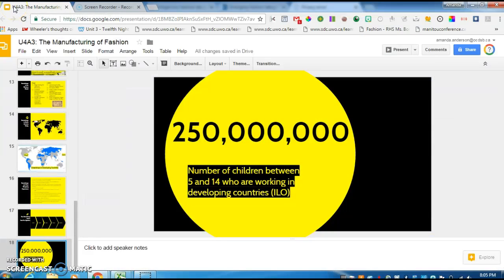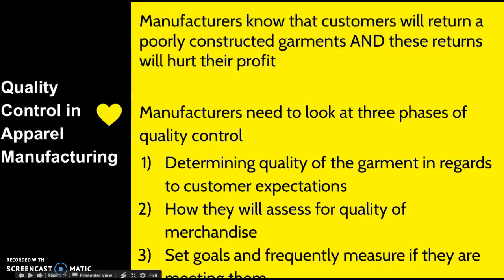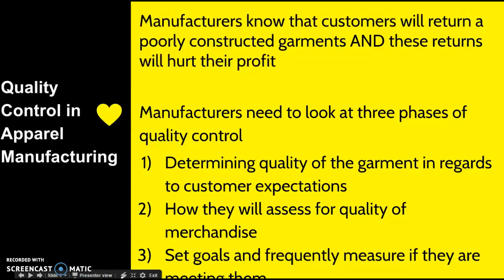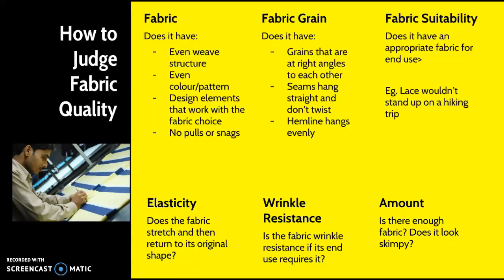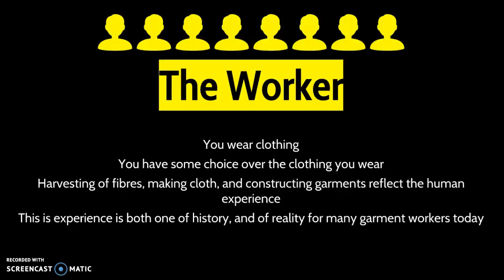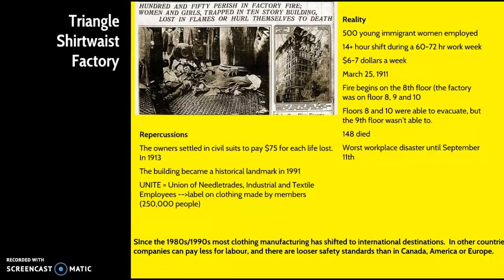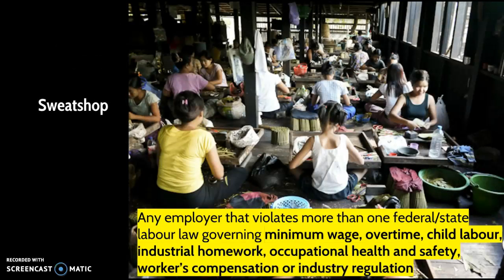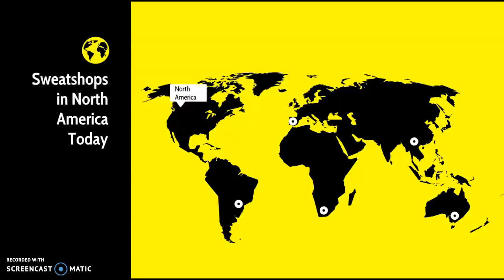Unit 4, Activity 3: Manufacturing of Fashion